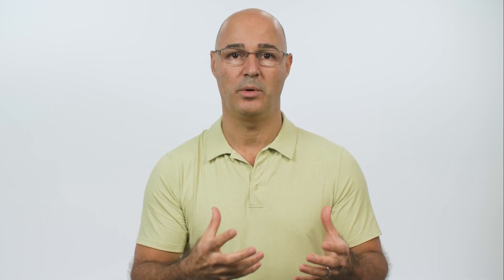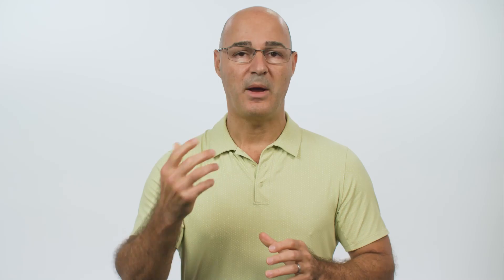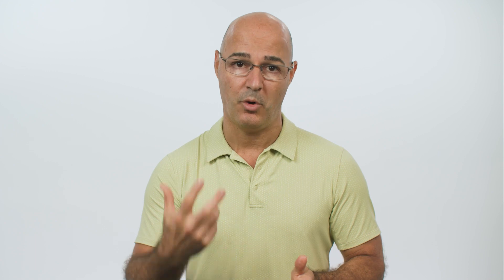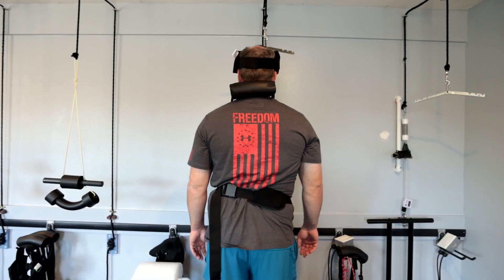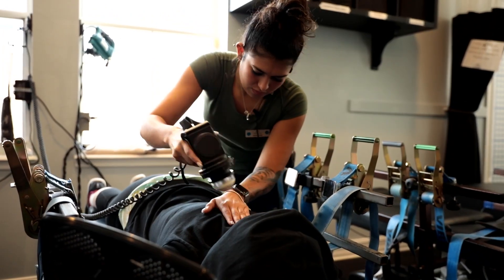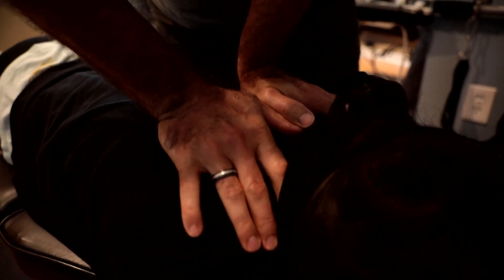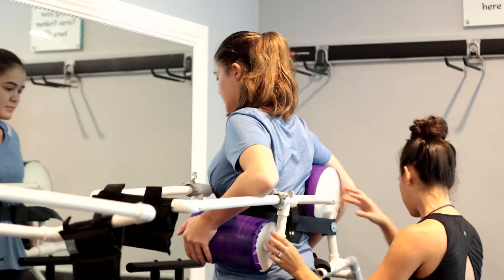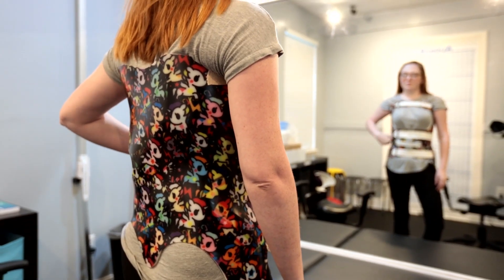Spinal Fusion Surgery Recovery Time & Risks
What is the recovery time, & what risks are associated w/ scoliosis spinal fusion surgery? Are any alternatives available?

Traditional surgery & treatment options involve fusing the spine together with rods & screws. Scoliosis is an unnatural spinal; curvature with rotation. This curvature is measured by the minimal cobb angle of 10 degrees or greater. Surgery involves fusing the most tilted vertebrae to the most tilted below, fusing it to one solid bone while using bone graft, & using rods & screws to hold it in place until the bone grows.

Traditional approaches recommend watching and waiting & holding off on treatment of the curve until it worsens, at which point the recommended treatment is spinal fusion surgery.

One of the associated risks of surgery & why people tend to avoid it is that it limits the function of the spine. The spine is no longer able to move as intended. It can also lead to infection during the surgery. It can cause nerve damage while adding the screws or removing the bone fragments. Excessive blood loss to the point of needing a transfusion which has its own separate risks. Pain at the fusion site & the hardware can fail or cause an allergic reaction which can require subsequent surgeries over your lifetime.

Some patients may also experience side effects. Loss of spinal function is the number one side effect. While the spine may be straighter, it is with a cost as you can no longer move that area of the spine as originally intended leading to slower movements, lesser range of motion, & flexibility of the area. It can also lead to some nerve damage, pain, adverse reaction to the hardware, or even falling over time. Curves can progress beyond surgery; since all vertebrae cannot be fused, the ones below or above the fusion may continue to progress over time or with growth.

It is important to consider all the risks & benefits when considering spinal surgery. It is not simply having a straighter spine with no adverse effects nor recovery time. As with any other surgery, there are significant side effects & risks. Not only do you have these risks immediately, but you also have recovery time ahead. As we know that every case is different, but most cases are initially medicated for the pain they will face in the weeks following the surgery, & as this patient continues, they will have restrictions, such as no heavy lifting or bending, they have commonly weaned off their medication at about six weeks after their initial checkup two weeks after the surgery to evaluate that everything is holding up in place.

Can scoliosis be treated non-surgically?

With a conservative proactive approach the smaller you treat the scoliosis, the more likely you are to avoid surgery. This treatment is typically associated with custom plans guided by addressing the underlying structure of the spine to try to reduce the curve & not just react to it while it worsens. Trying to reduce it while it is small leads to a better patient outcome.

The majority of patients do exactly what we've discussed, little treatment when the curve was small, & now the curve has progressed to the point surgery is recommended, & they now want to avoid surgery. The average patient tends to have a 45-65 degree curve on the cobb angle, but at 20-30 degrees, a much better result is obtained. Because we use multiple condition-specific treatment options integrated to develop a multi-level treatment option chiropractic care, office therapy, rehab, self-corrective exercise, customized prescribed bracing to help reduce the curve & deformity we see in a person's body, as well as SSE (scoliosis-specific exercises) that are designed for that person's specific scoliosis.

With all these things combined as one, nothing is working against each other, & a better corrective approach can be provided without needing to be as invasive as scoliosis surgery.

At the Scoliosis Reduction Center, this conservative approach uses multiple forms of treatment coordinated under one office, so everything is combined in a way to provide the best options possible, & we normally say that if this doesn't work, then you can look over surgery if it was previously recommended to you.

00:00 Scoliosis Spinal Fusion Surgery
00:23 Traditional Surgery & Treatment Options
01:13 Main Scoliosis Treatments
01:55 Associated Risks Of Surgery
03:00 Potential Side Effects
04:05 What To Consider When Considering Spinal Surgery
05:20 Can Scoliosis Be Treated Non-Surgically?
06:16 Multi-Level Treatment Option
07:16 When Treatment Is Not Effective